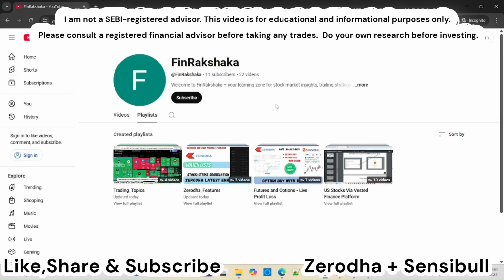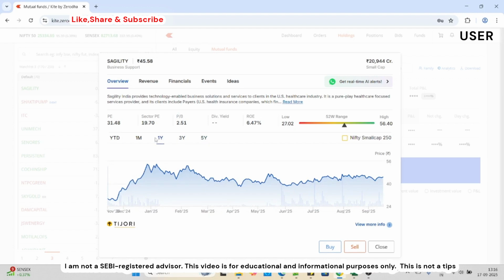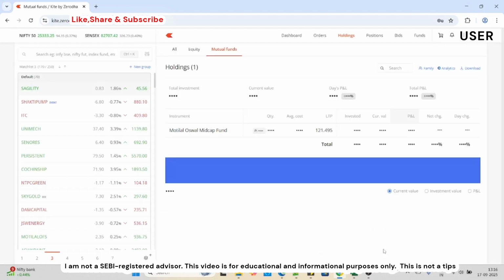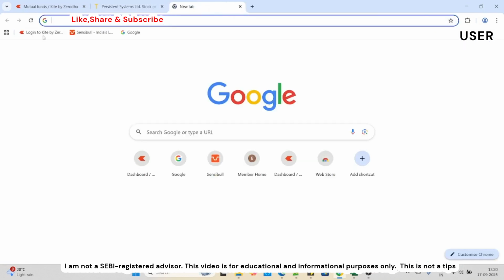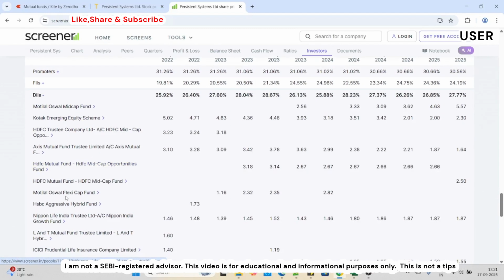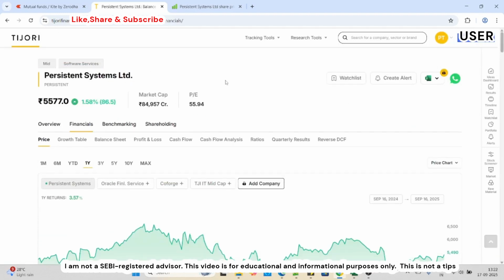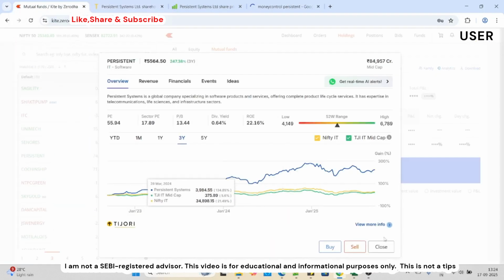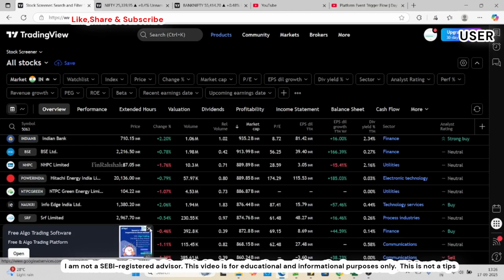How to Check a Company’s Fundamentals Using Zerodha: Tijori, Screener, TradingView & Moneycontrol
In this video, I’ll walk you through how to check the fundamentals of Indian companies using popular platforms like Zerodha, Tijori, Screener, TradingView, and Moneycontrol.

You’ll learn how to interpret financial statements (P&L, balance sheet, cash flows), key ratios (PE, PB, ROE, etc.), compare with peers, look at revenue & profit trends, see qualitative factors, shareholding patterns, and more.

📌 Tools covered:
- Zerodha / Console + Tijori integration
- Screener.in fundamentals & peer comparisons
- TradingView for fundamentals + charts
- Moneycontrol for news, corporate actions, shareholding & analyst views

**Useful Links:**

 — Zerodha main site
Zerodha

 — Tijori Finance
Tijori Finance

 — Screener.in (fundamentals / screening tool) — (not found explicitly above but well-known)

 — TradingView (charts, fundamentals, etc.) — (also known)

 — Moneycontrol (news, financials, etc.) — (also known)

 — National Stock Exchange of India
NSE India

 — Bombay Stock Exchange (BSE) — (assumed)

 — Groww stocks/trading platform
Groww

 — Angel One broker site
Angel One

 — HDFC Securities
HDFC Securities

 — Anand Rathi
Anand Rathi

 — Trendlyne (stock screening + fundamentals)
Trendlyne.com